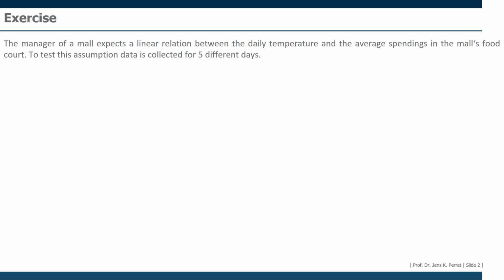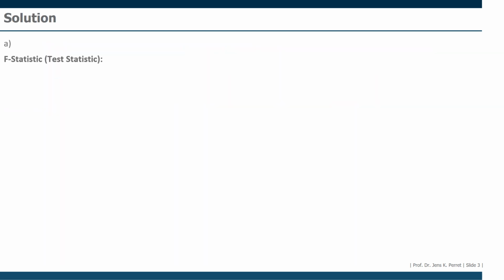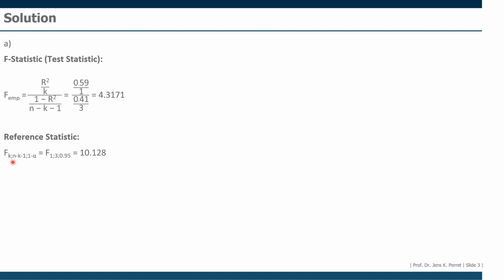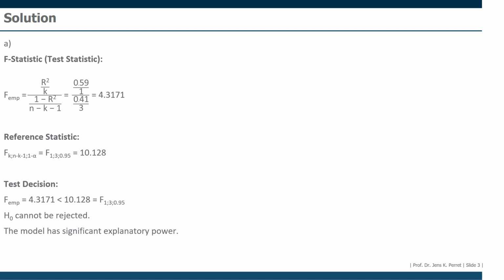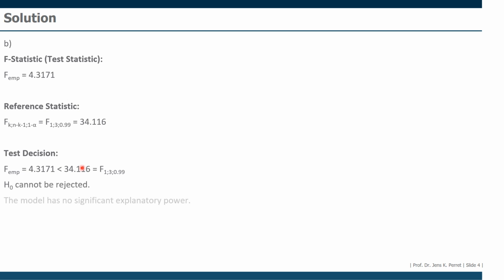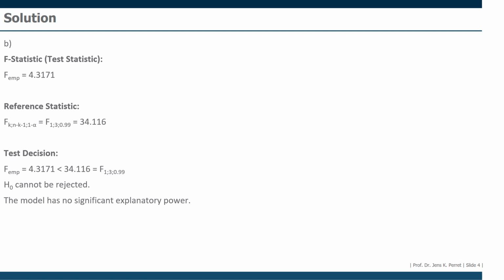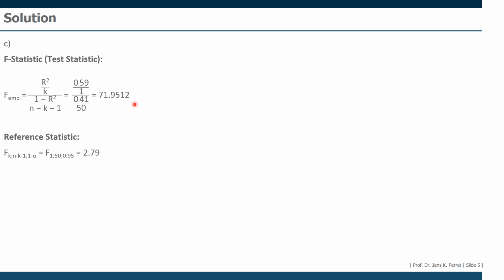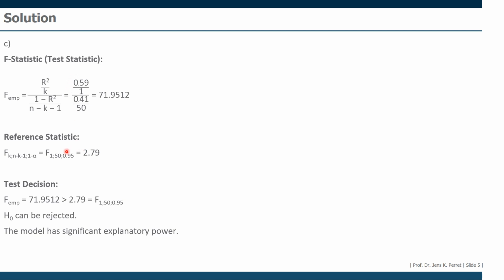Exercise Coefficient t-Tests and the F-Test Part 24.09